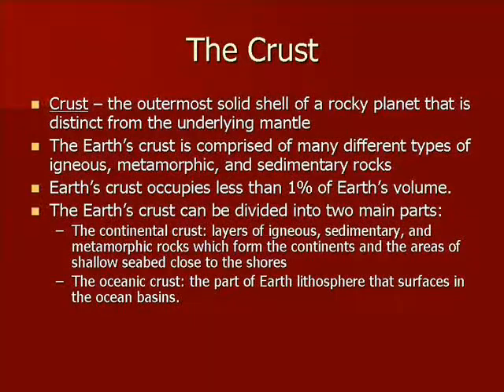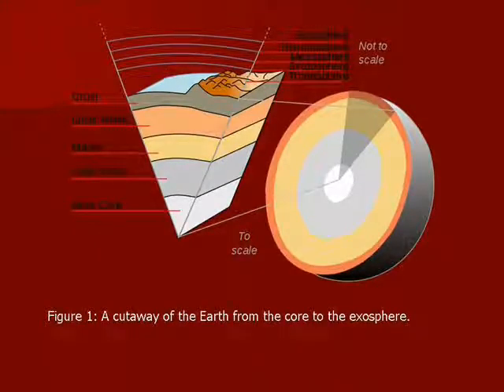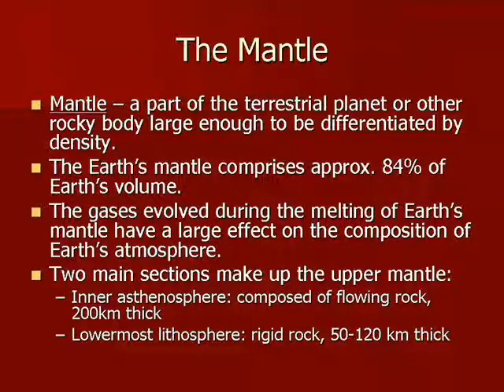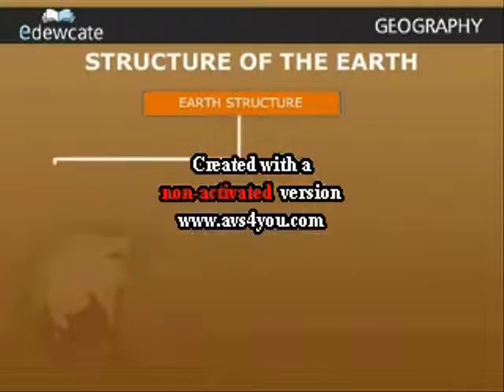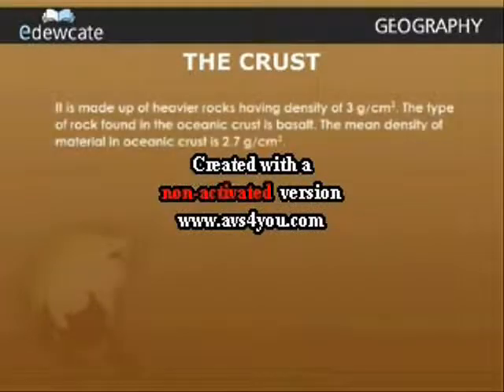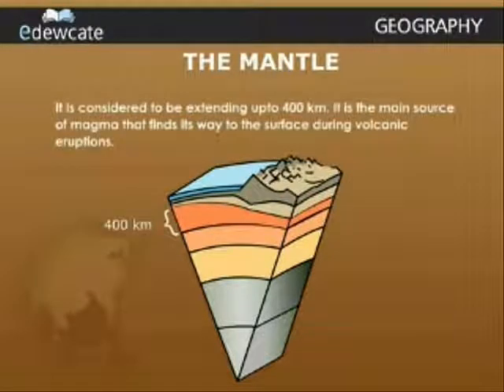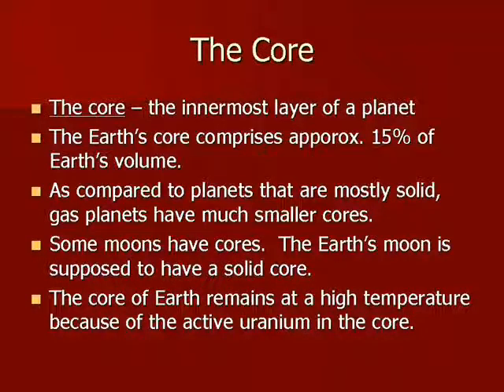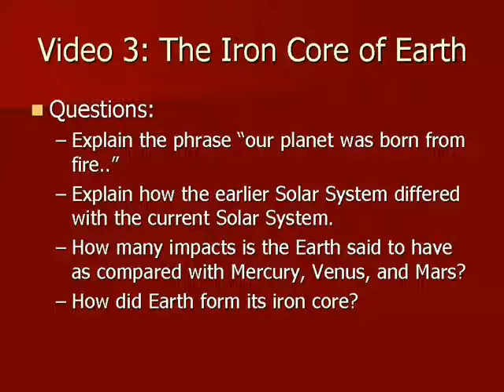Geology of the Earth, Part 2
A student made video describing the geology of the Earth.